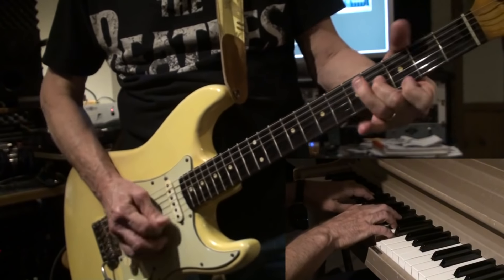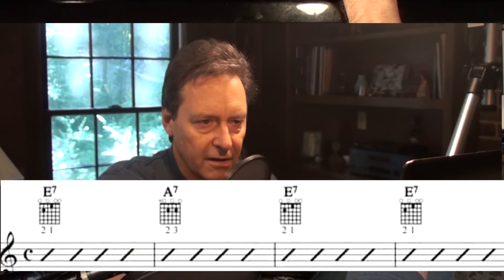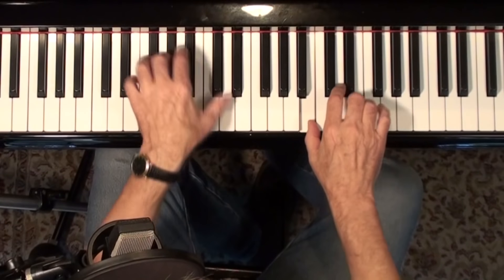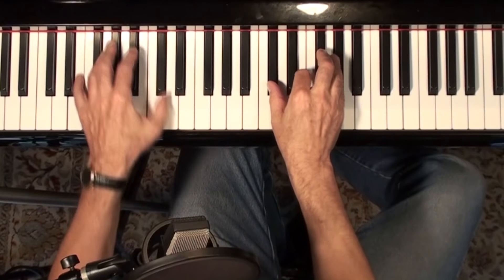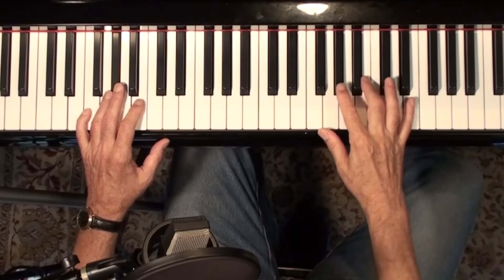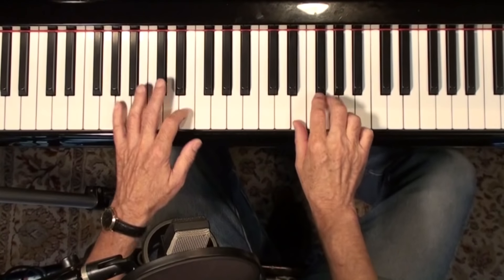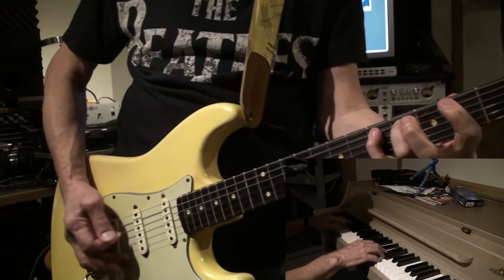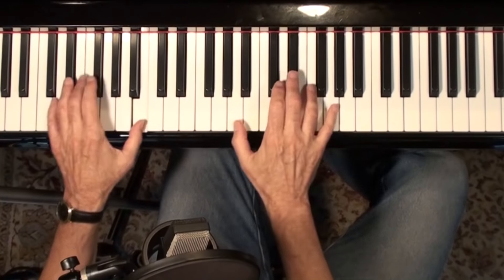BLUES What piano players can learn from guitar players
Rick Hinkle is the master in this video . The song is Bill Doggett's 'Honky Tonk"